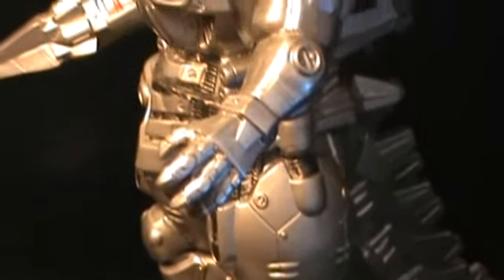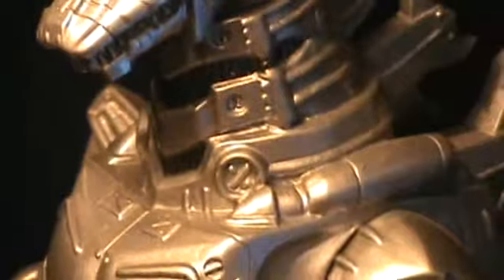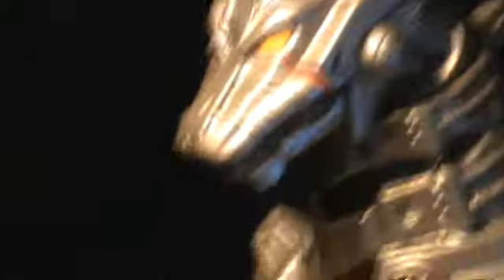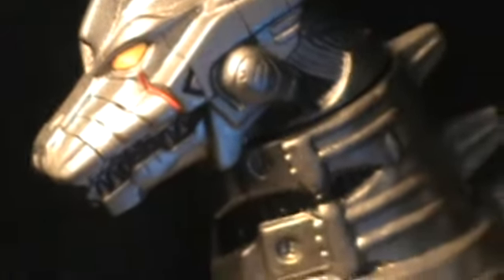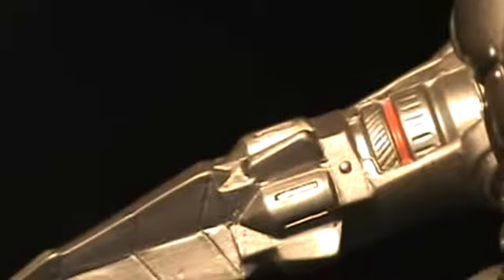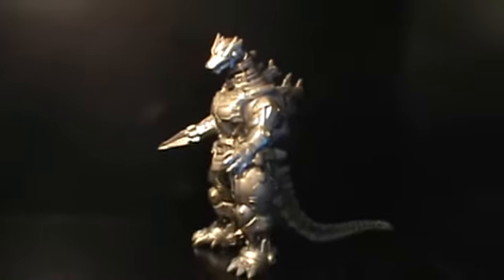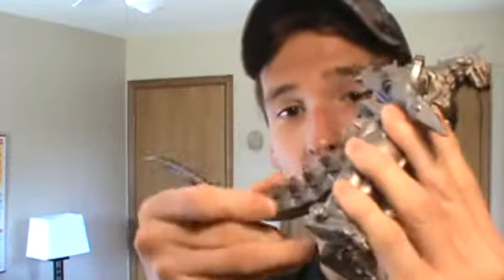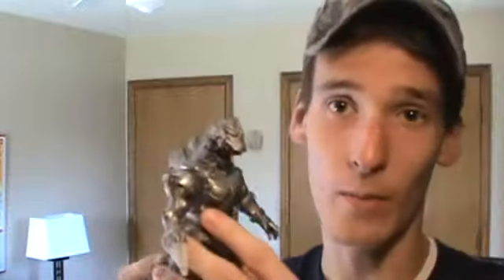Mechagodzilla 3 (Movie Monster Series) Figure: Review 78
Kiryu, mechagodzilla '04, sos, who knows what his real name is!